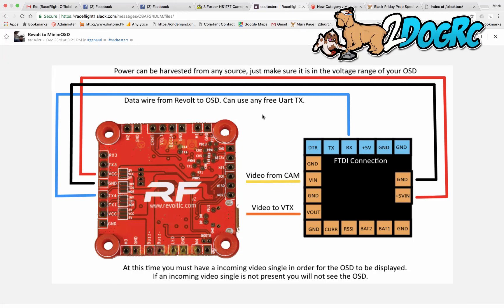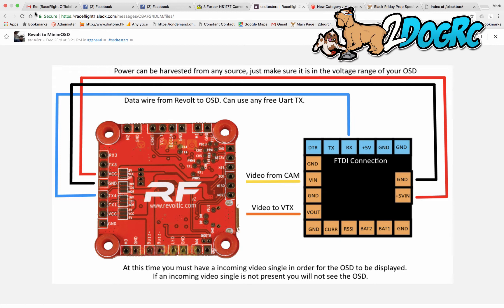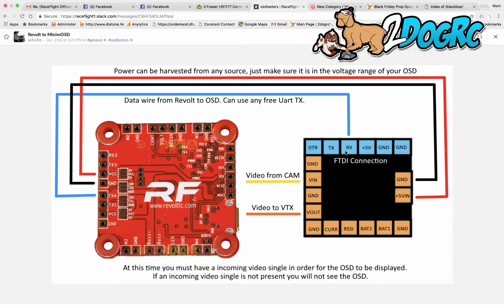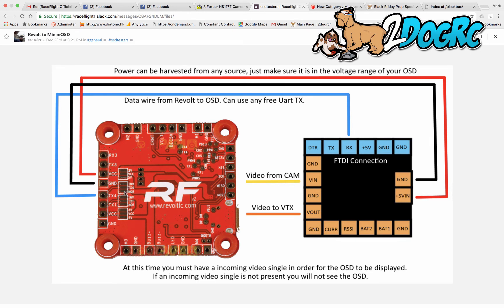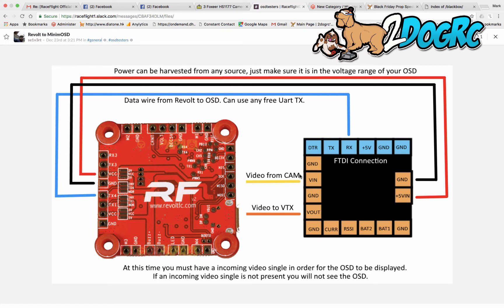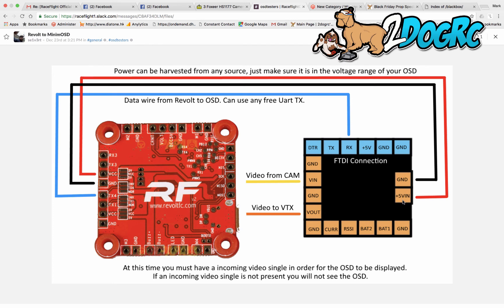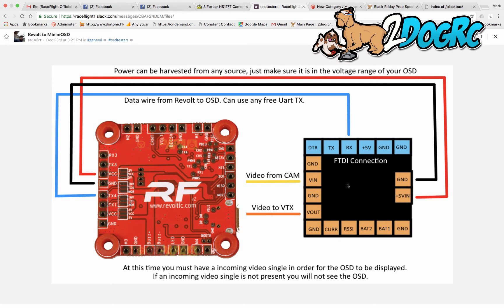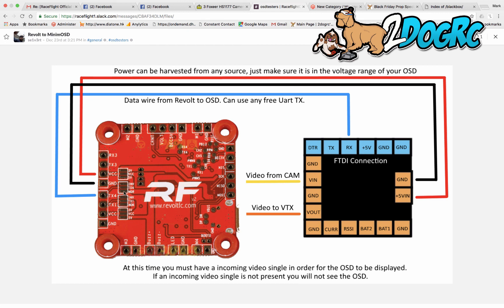How to Connect Minimum OSD to Raceflight Revolt and TBS unify or Tramp VTX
This is a quick explanation of how to connect a Raceflight Revolt to Minimum OSD.

Checkout for your RC needs.